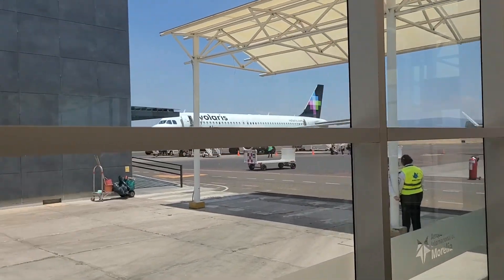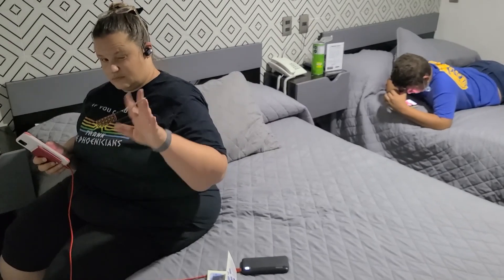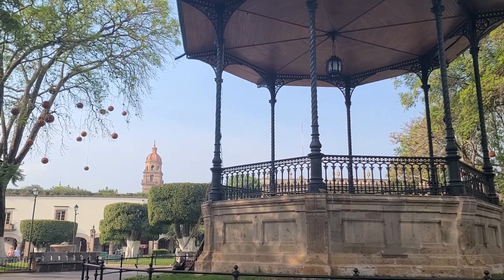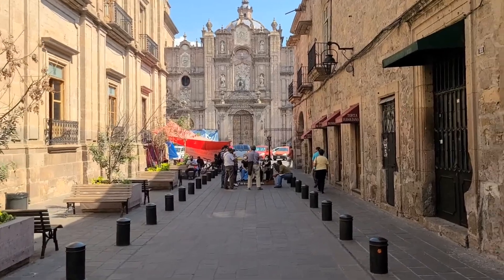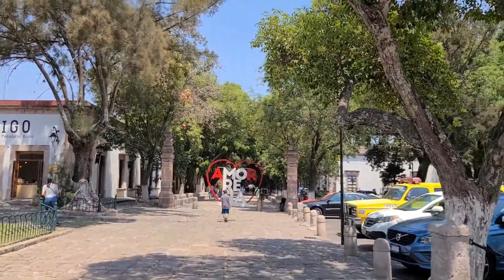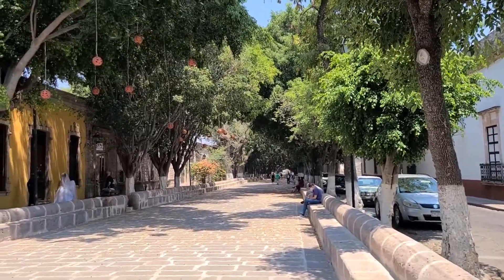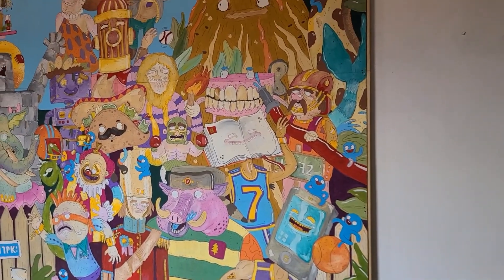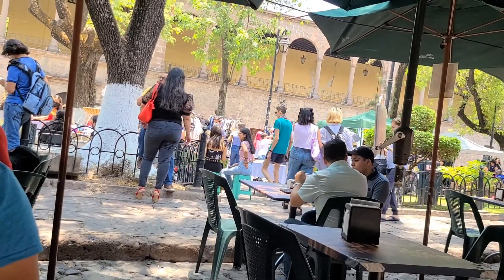Morelia, Michoacan, Mexican State Capitols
In our quest to visit all of Mexico's State Capitols we go to Morelia, which is the state capitol of Michoacan. Join us while we learn a little bit about the city that is over 500 years old and how it has played an important role in Mexican history.